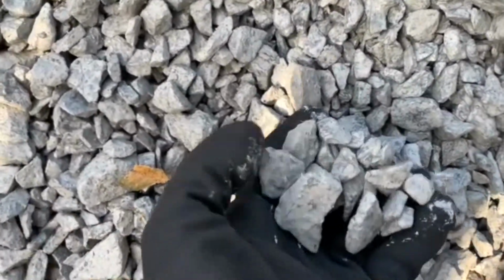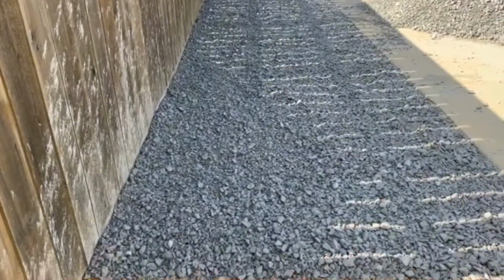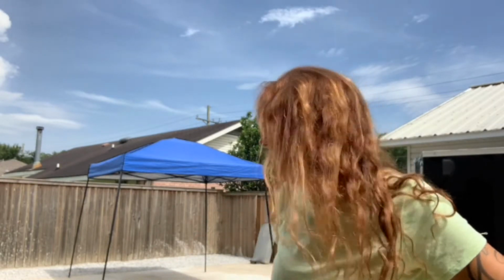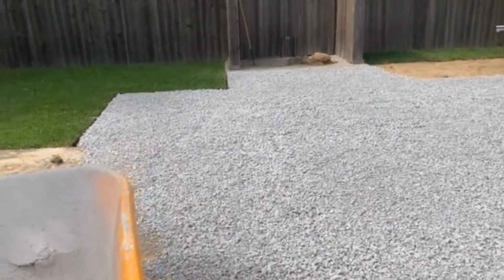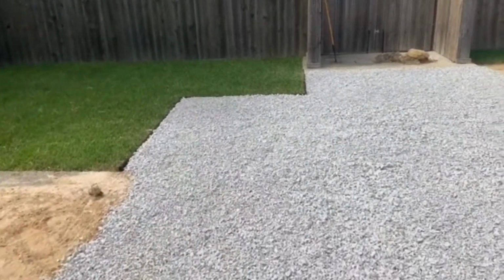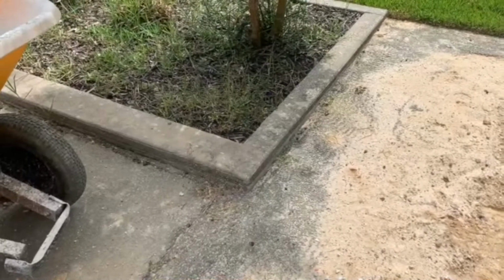A truckload of 57 stone (limestone)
What we are going today